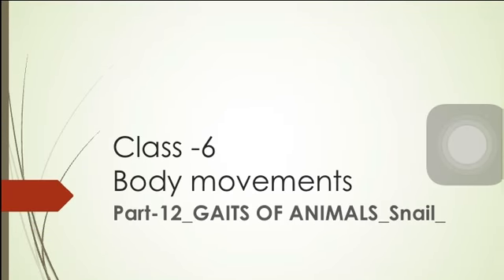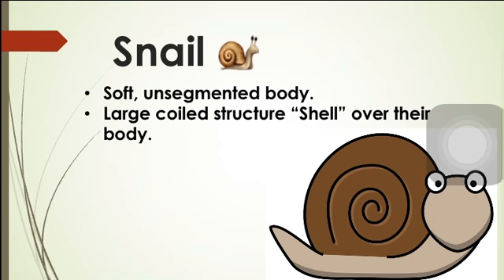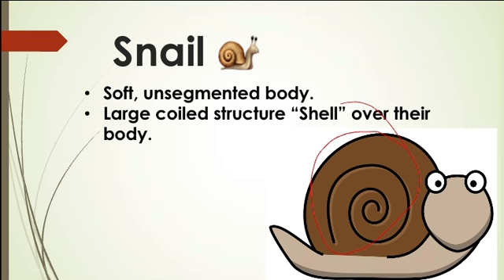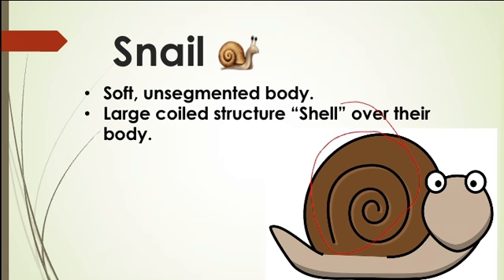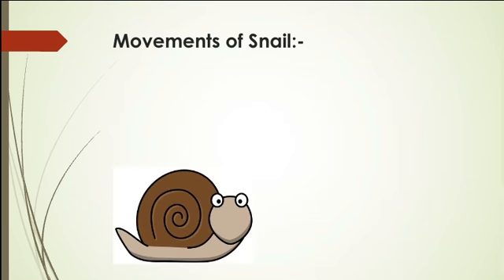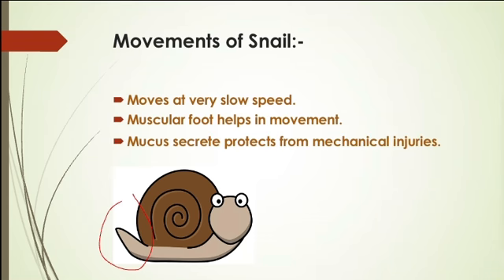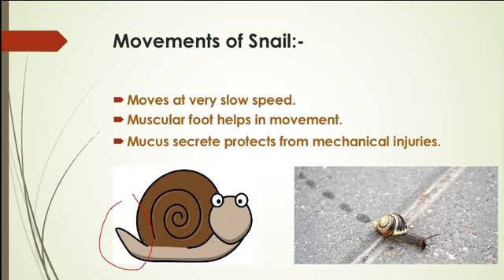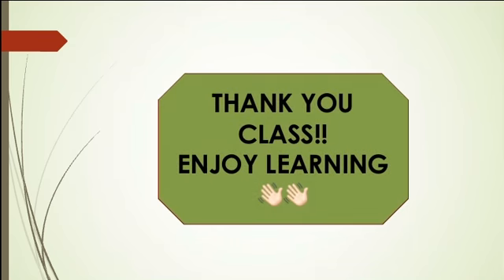Class 6 Part12_body movements